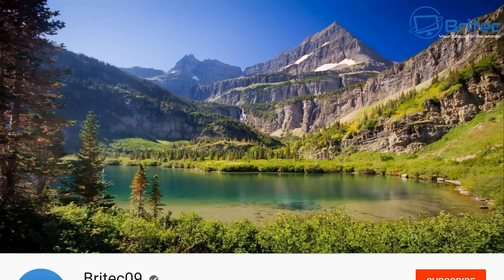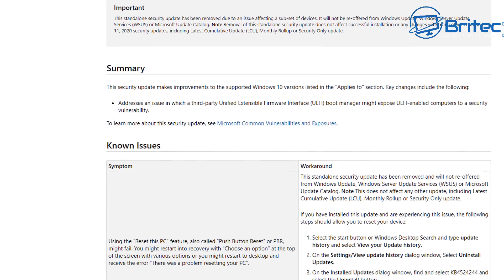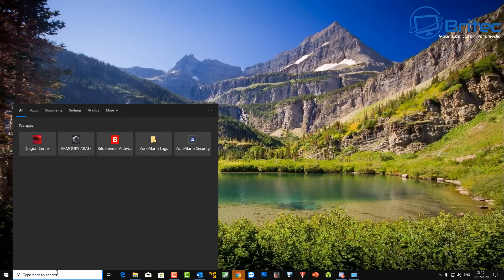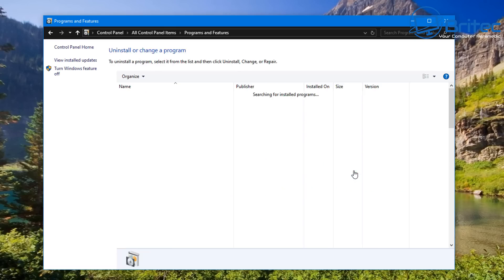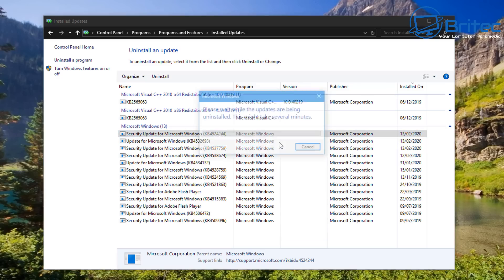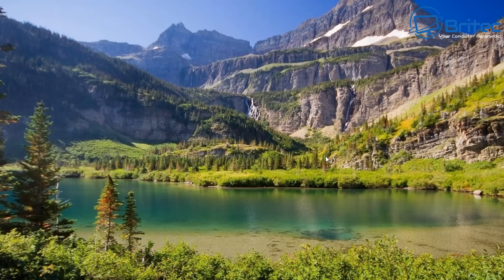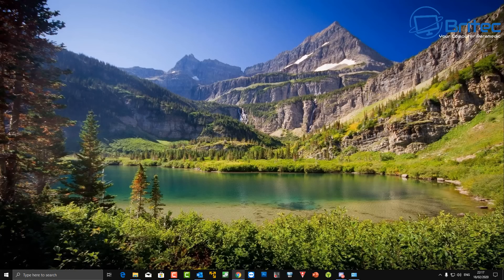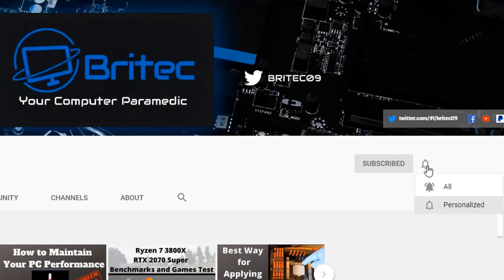Computer Freezing/Crashing After Windows 10 Update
So you done a Windows 10 Update and it is causing the computer to crash and freezing? The problem is known to Microsoft and Microsoft is forced to pull Windows 10 update KB4524244

How to Fix Windows 10 Freezes Randomly Issue?